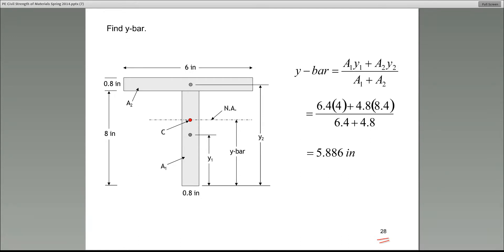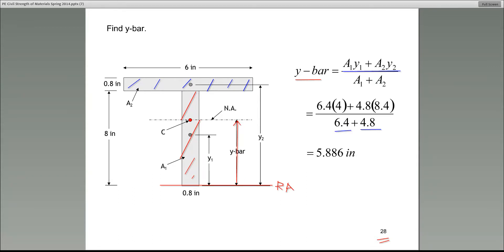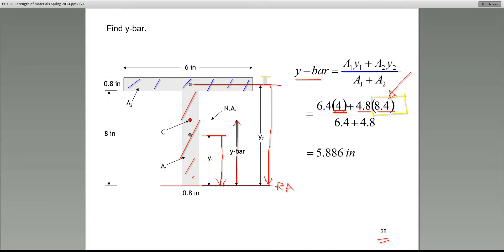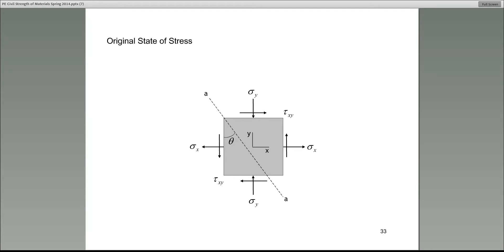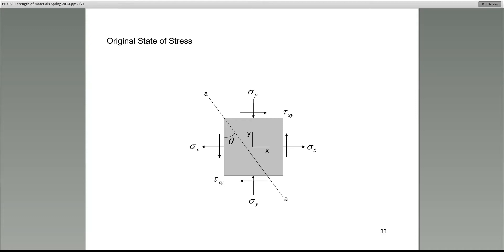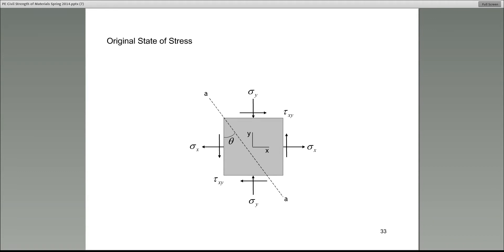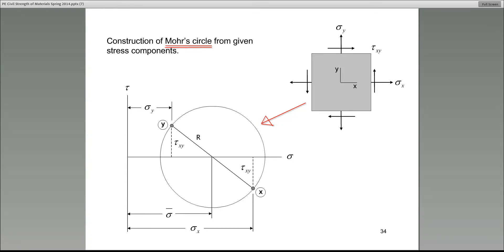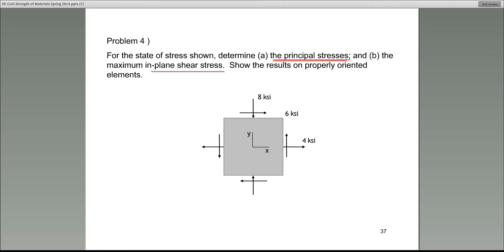Strength of Materials Guide for Professional Engineers part 7/8